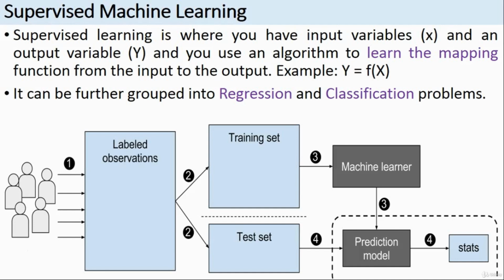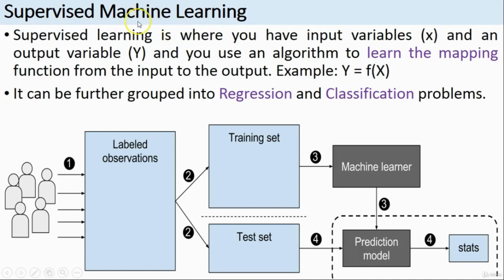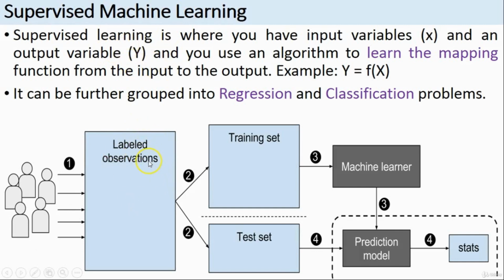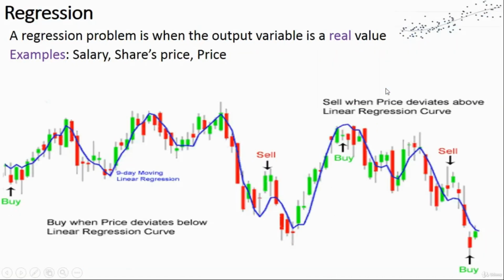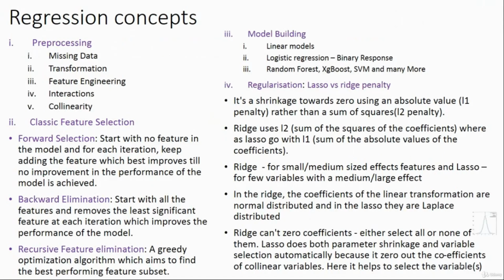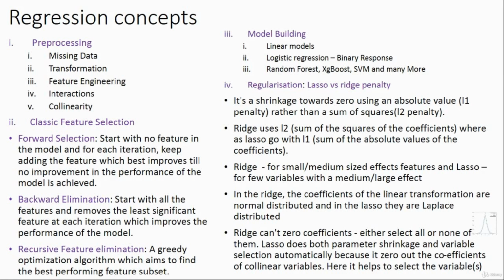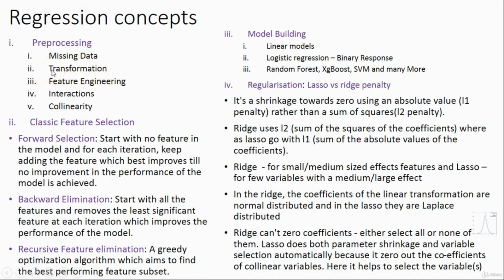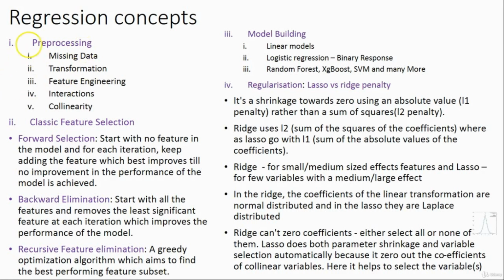19 Supervised Machine Learning